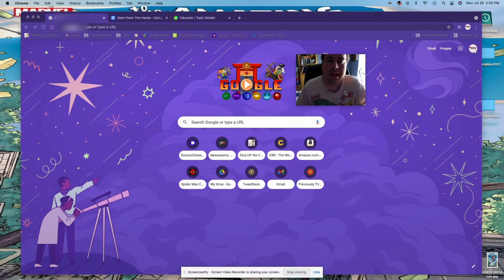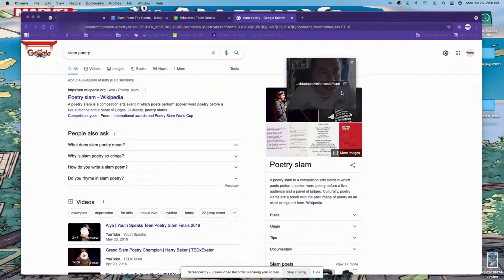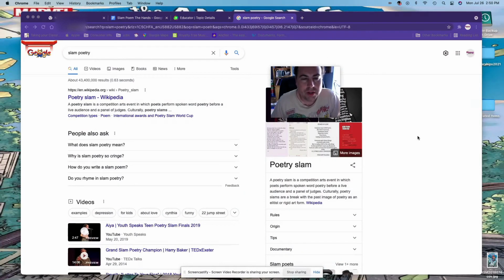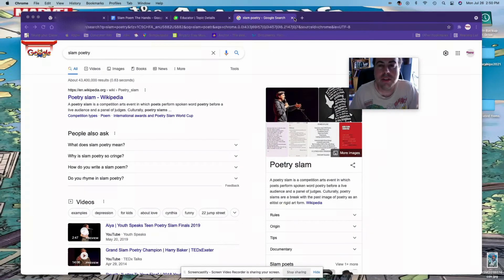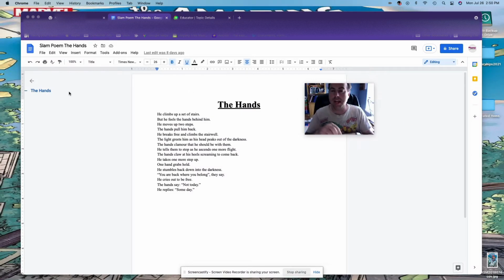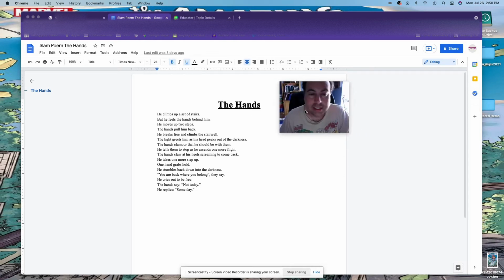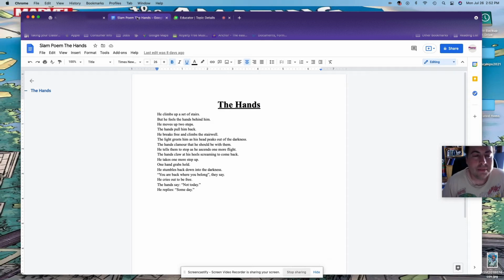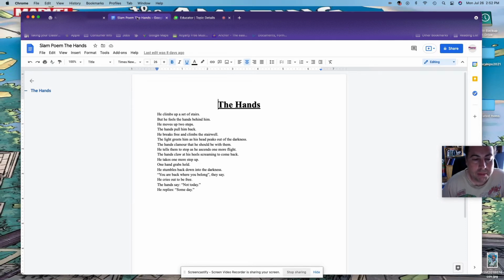Creating Slam Poetry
In this instructional video, I show you how to create Slam Poetry using Google Docs and Flipgrid. At the recording of this video, the green screen feature of Flipgrid is not yet an option, but you can use the stickers and frame options to create this Slam Poetry video.